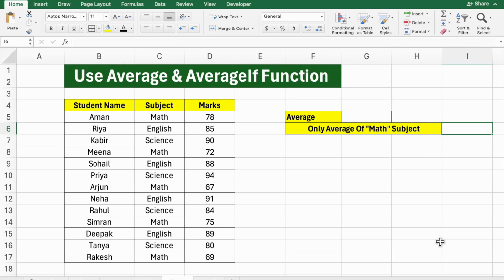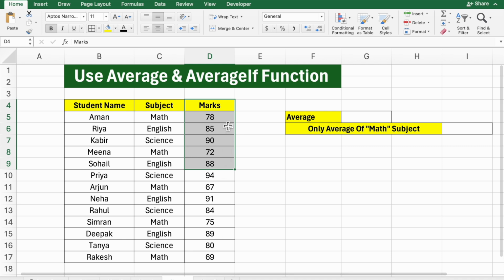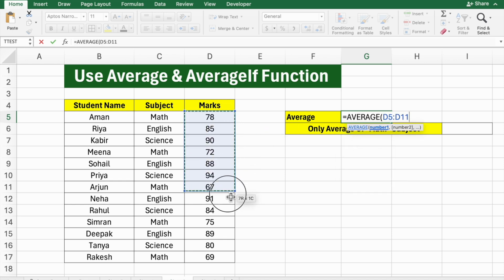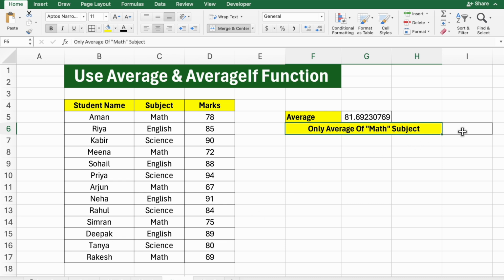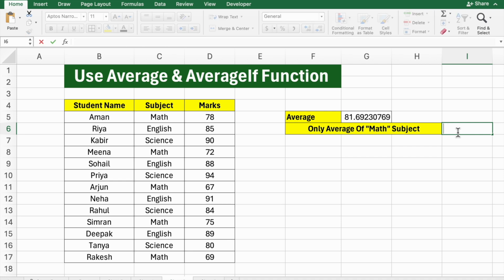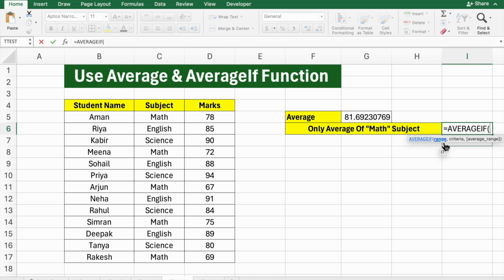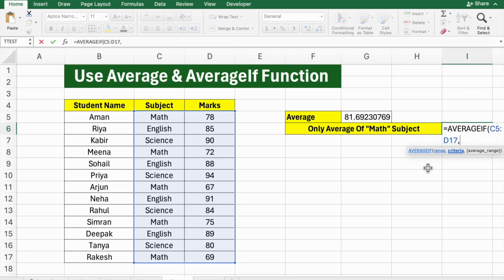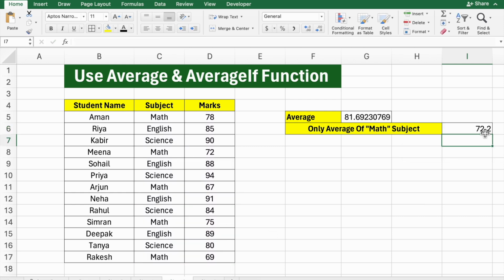AVERAGE vs AVERAGEIF in Excel | Difference with Examples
Want to know the difference between AVERAGE and AVERAGEIF functions in Excel?
In this tutorial, we explain both functions with real-life examples.
📊 Learn how to calculate average normally and conditionally using simple formulas.
Perfect for Excel beginners and data analysts!

🔸 Topics Covered:

What is the AVERAGE function?
What is the AVERAGEIF function?
Real-life example with marks or salary
Difference between AVERAGE and AVERAGEIF
Bonus Tip for Data Analysis!
What is the difference between average and averageif in excel

How to use averageif formula in excel
Excel mein average kaise nikalte hain
Excel formula to find average with condition
Difference between average and averageif in hindi
Excel for beginners in hindi
Excel average function explained
Microsoft excel average tutorial